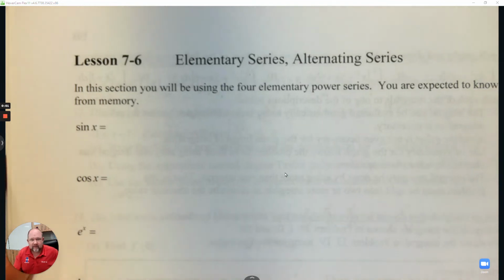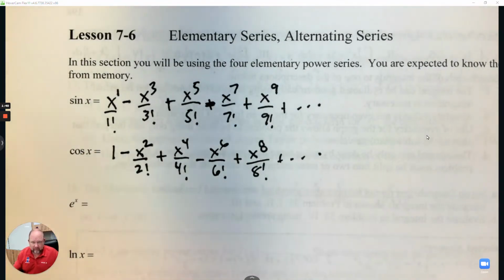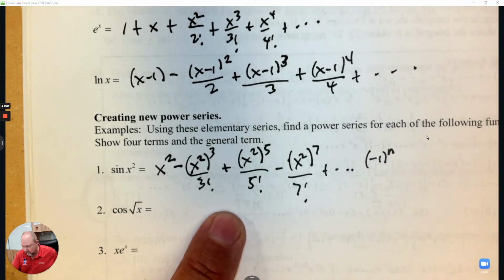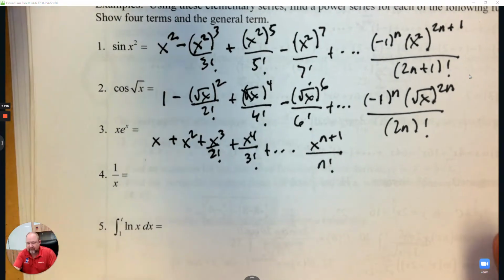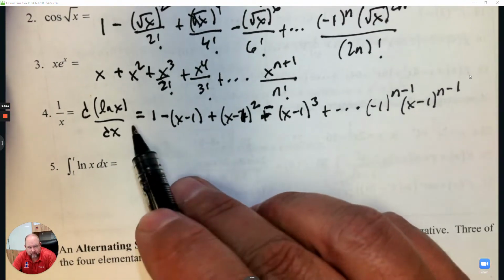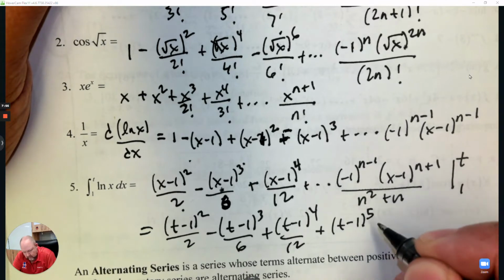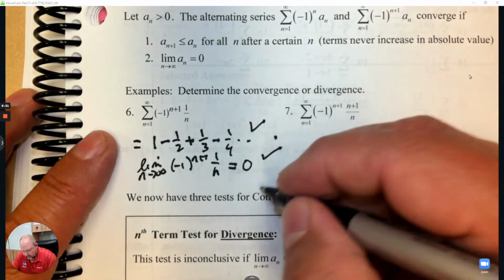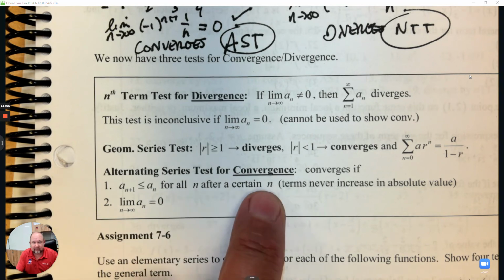Calculus BC Lesson 7-6 Elementary and Alternating Series